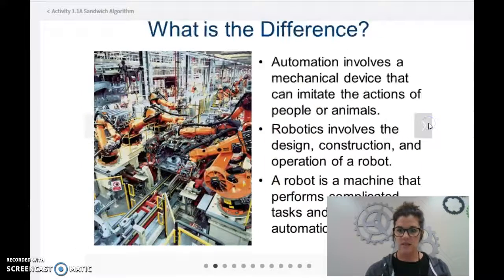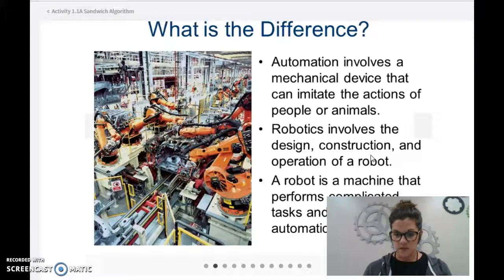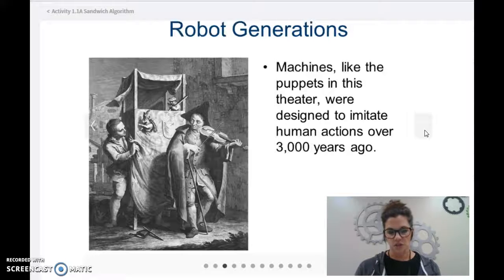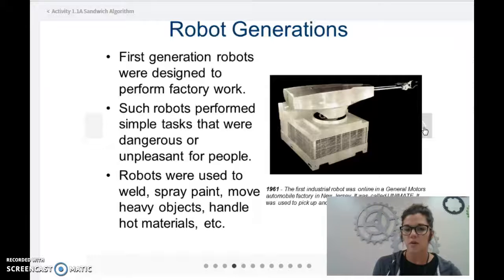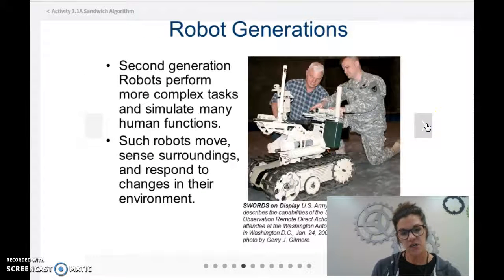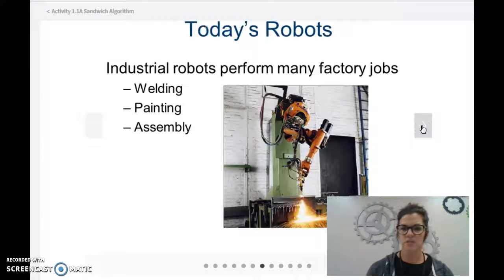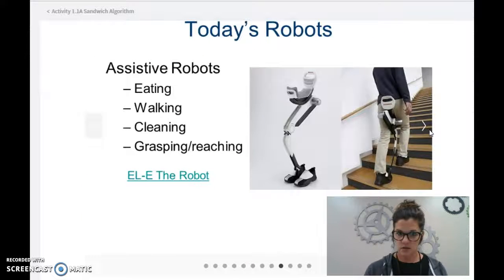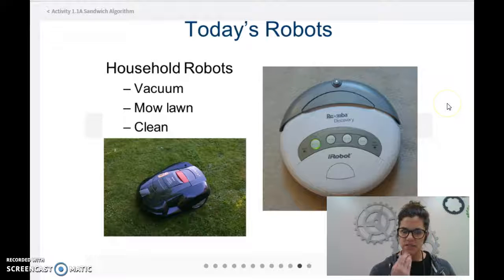AR - Automation & Robtics Presentation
AR - Automation & Robotics Presentation